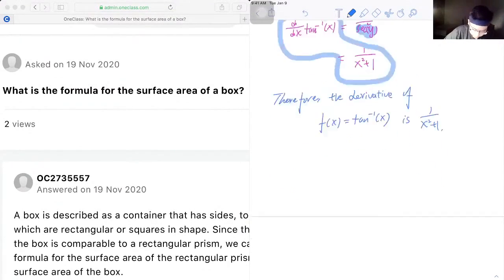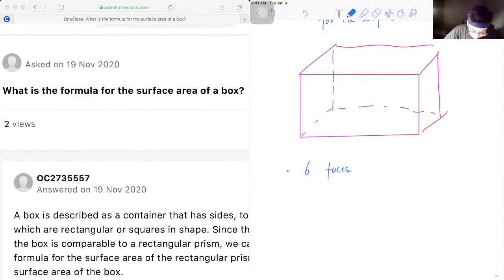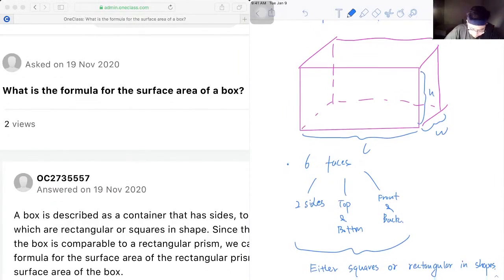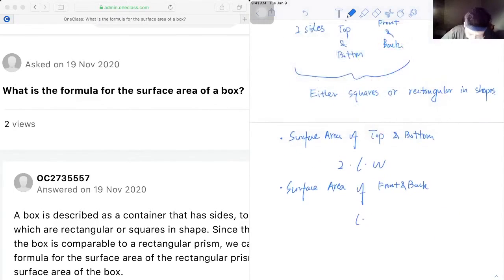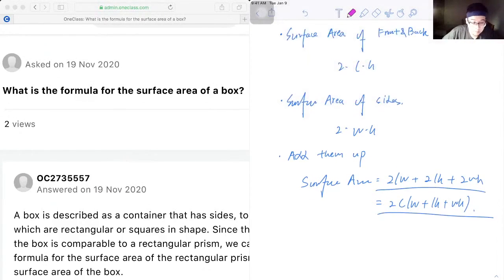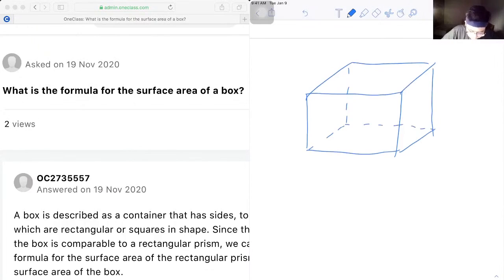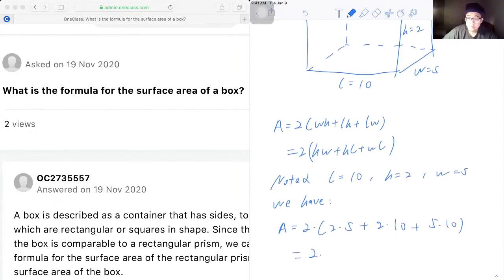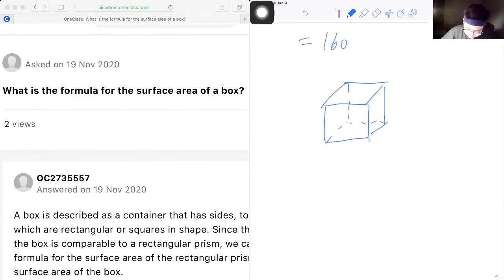What is the formula for the surface area of a box?